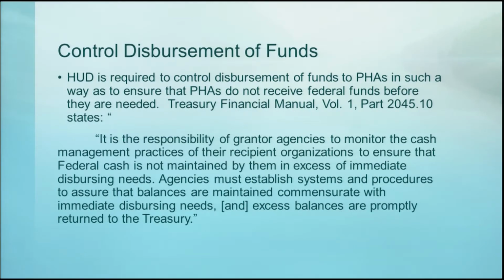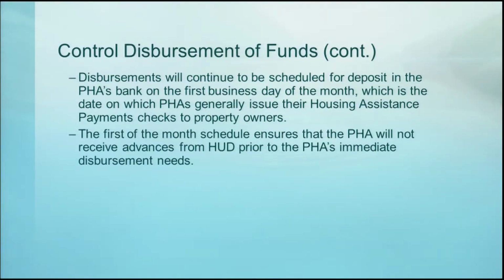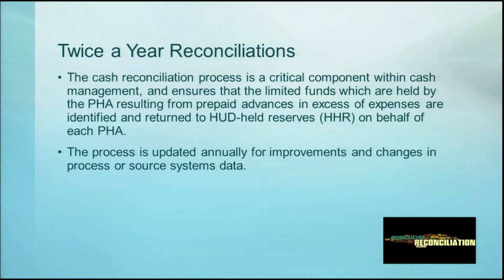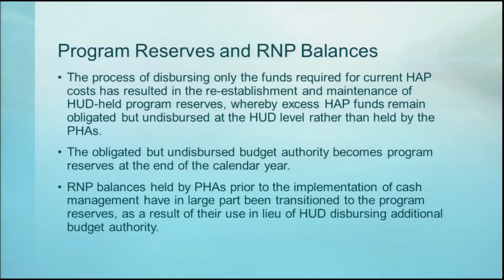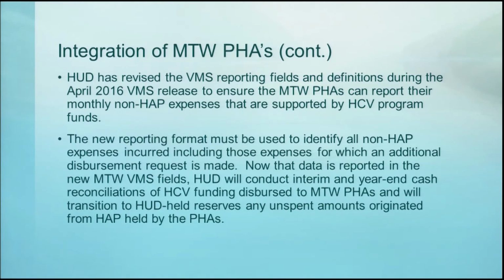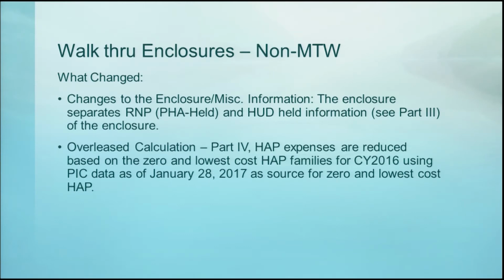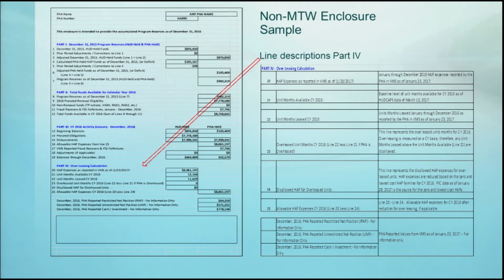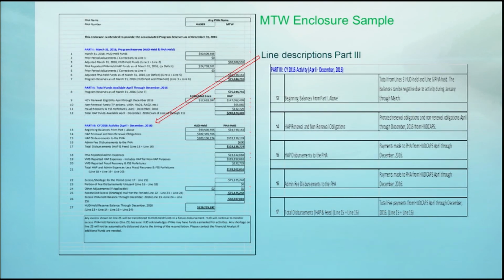Cash Management Procedures Update